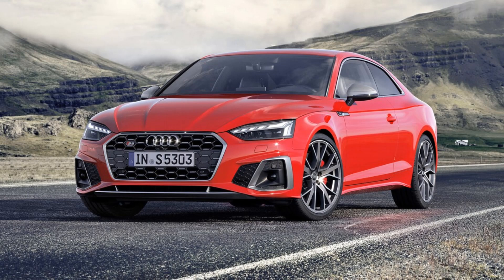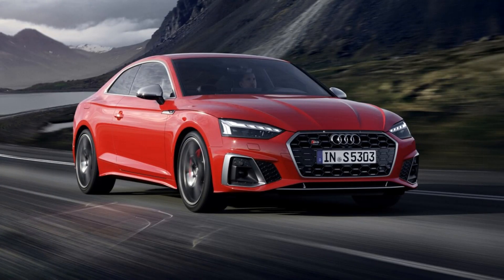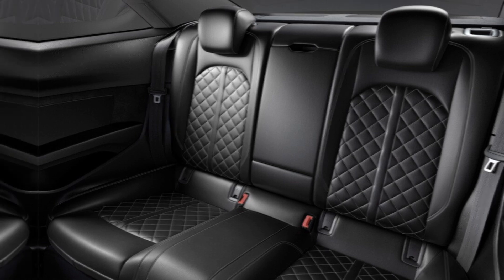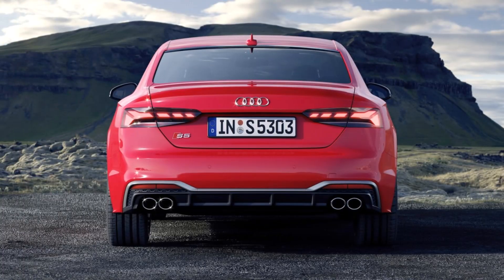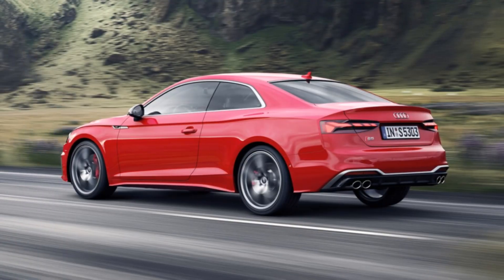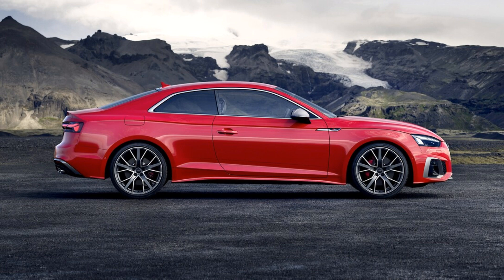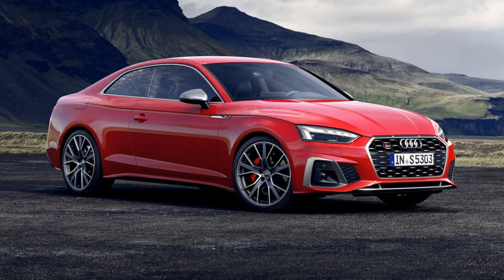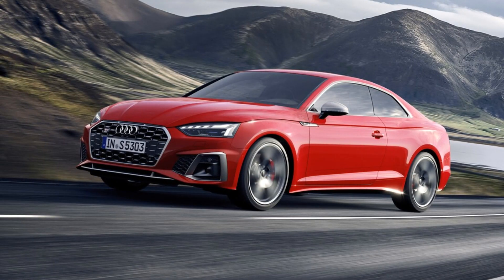Audi S5 Audi S5 new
Audi S5 Audi S5 2024 new